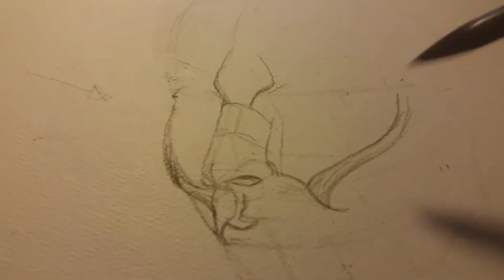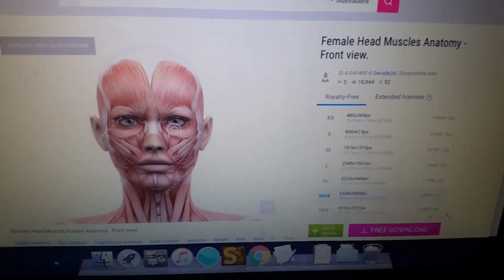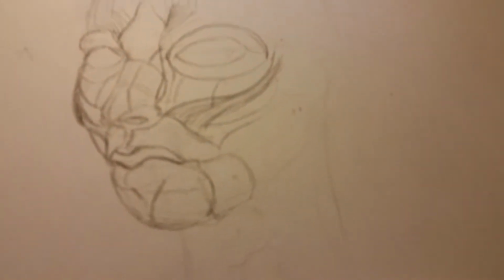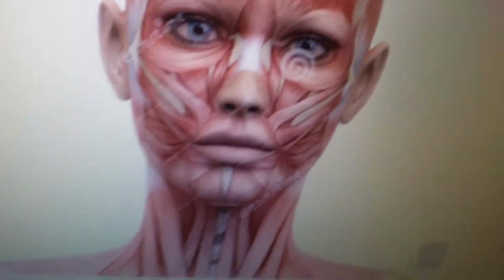Preparing to paint something beautiful (part 1)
From sketch to painting egg tempera